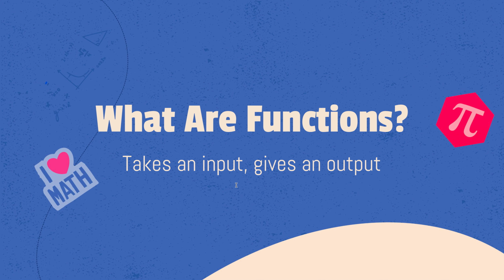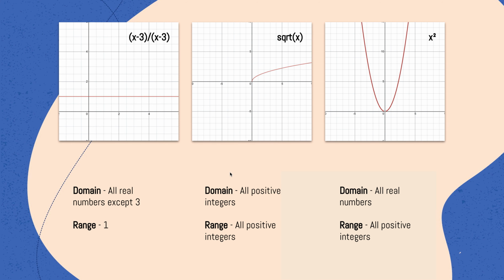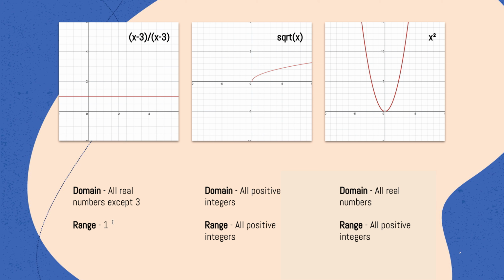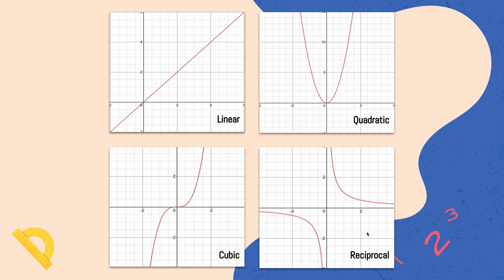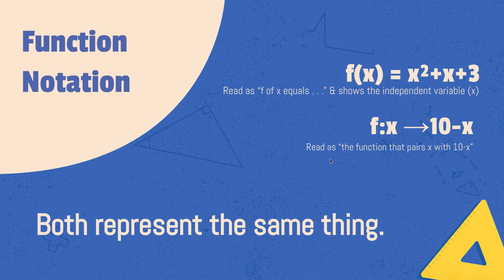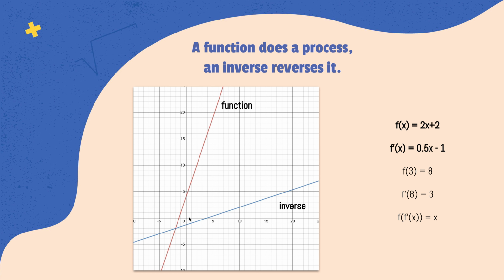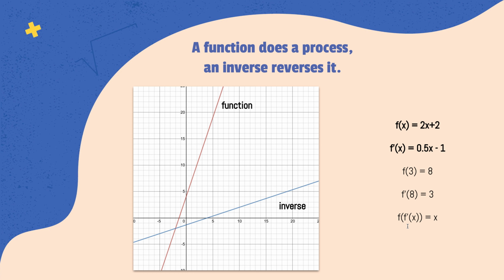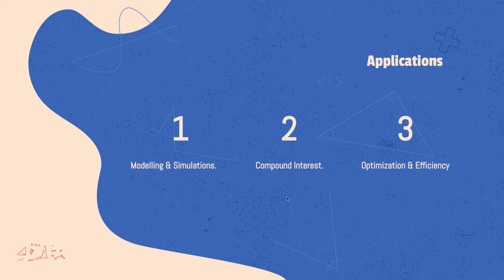Maths - Functions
Submission for maths assignment.

Slides Template - SlidesGo
Graphs - Desmos